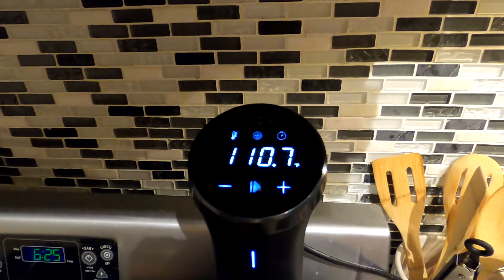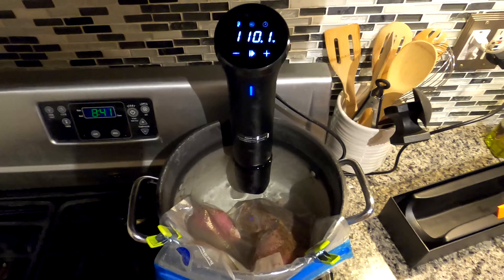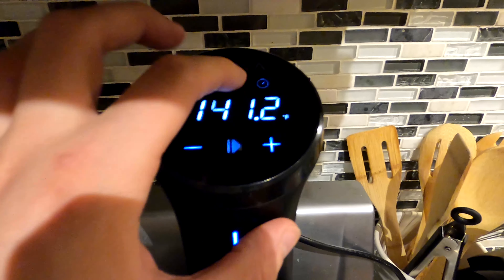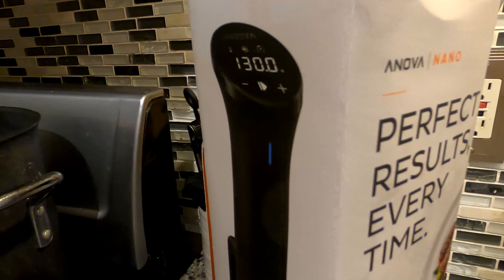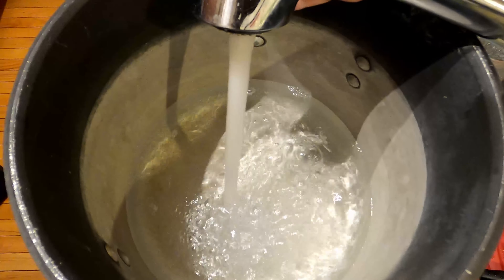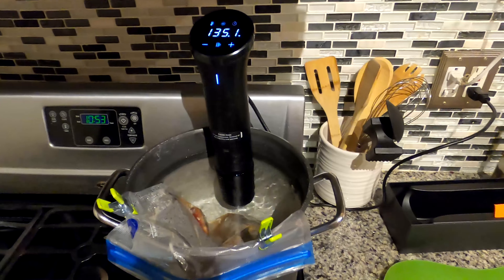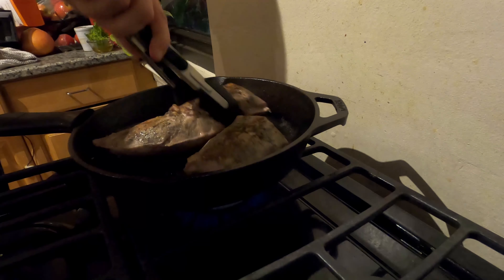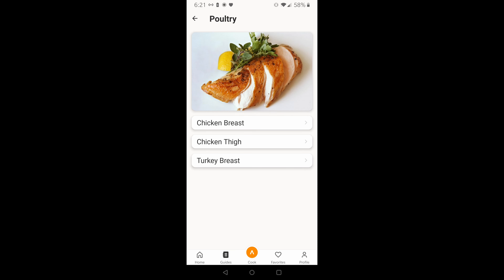Anova Nano, quick overview of sous vide cooking. You can do it too!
Using ANOVA precision cooker to make the perfect pork, beef, fish, etc.

Just use your imagination.